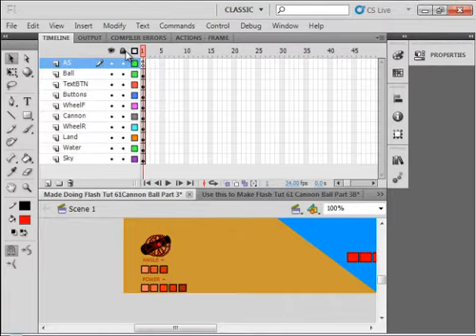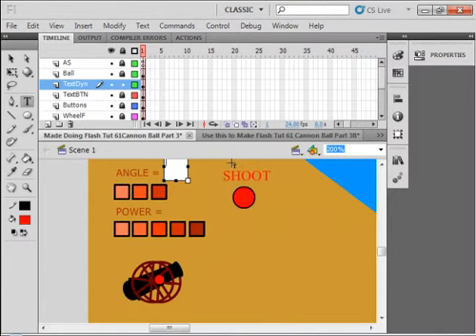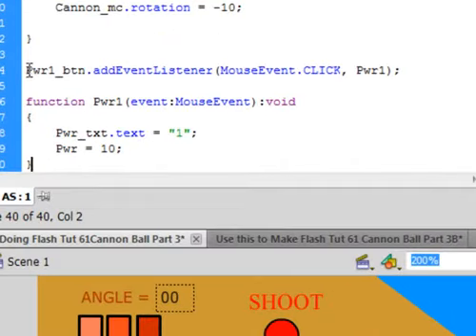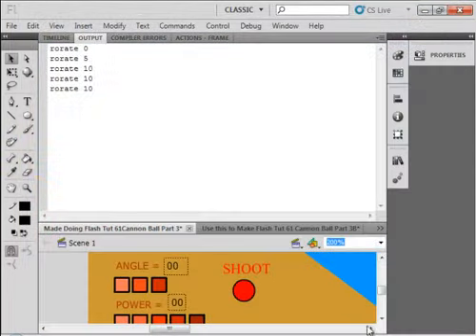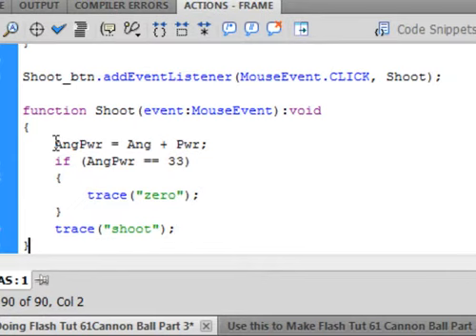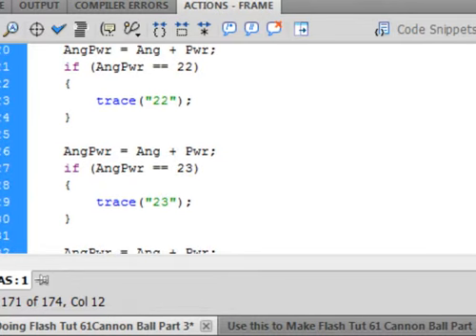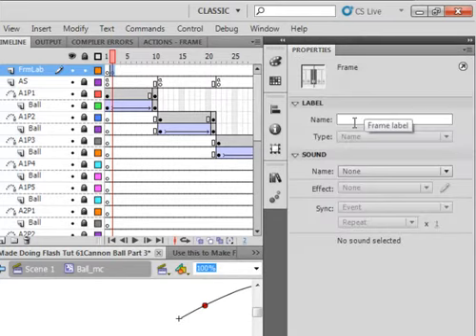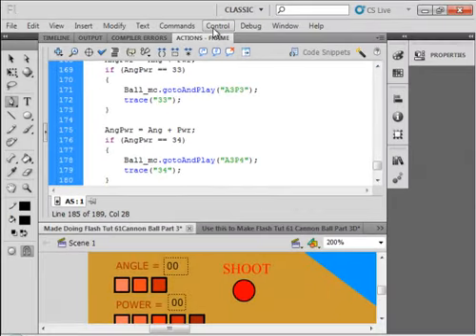Flash Tutorial 61 Cannon Ball Part 3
This is part 3 of 4. In this video we will select the angles for the cannon as well as the amount of power that will be used to shoot the cannon balls. There will be 3 angles and 5 power levels for a total of 15 combinations. This is a beginners tutorial.